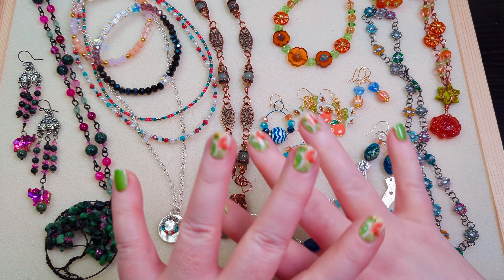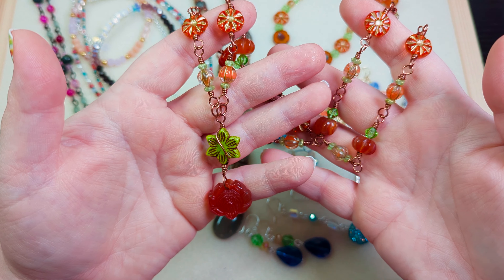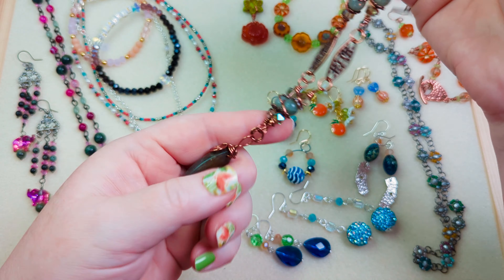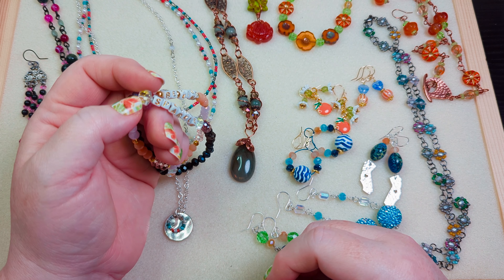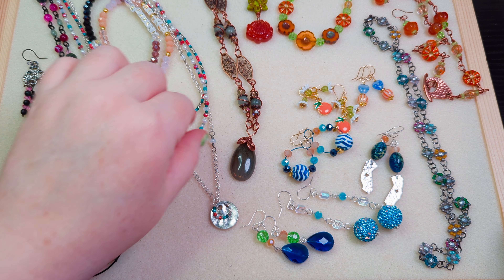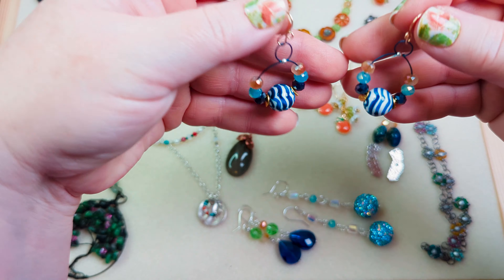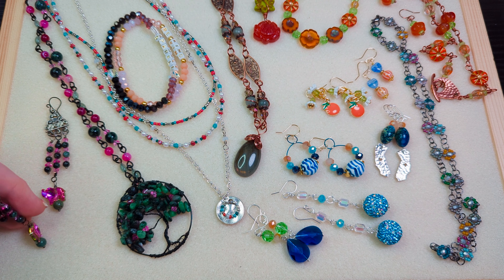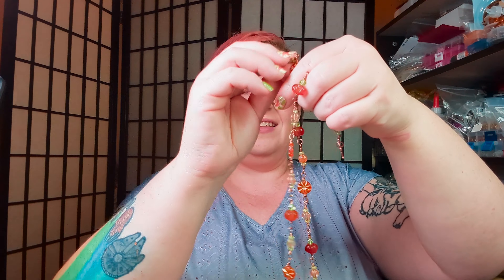What I Made This Week(s): beaded chain, California Dreaming, and Tree of Life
This is a 2-week wrap up for the weeks of Sep 8-14th and Sep 15-21st.  I'll be sharing what I've made, my progress with my beaded chain challenge, and share some projects I made offline following other designer's tutorials. I'll also be sharing news of my upcoming collaboration with Danielle Wickes on Saturday!